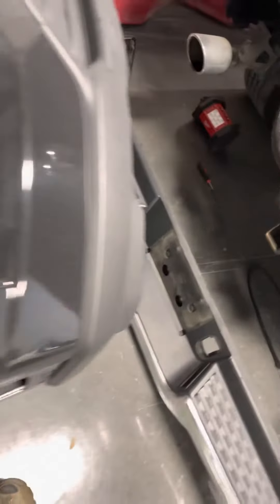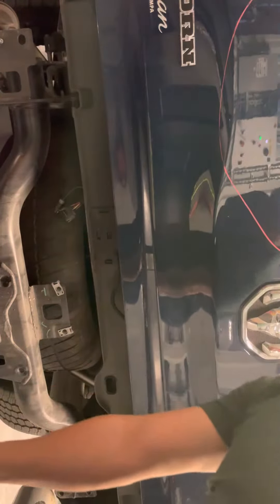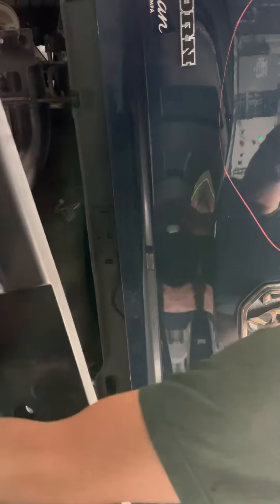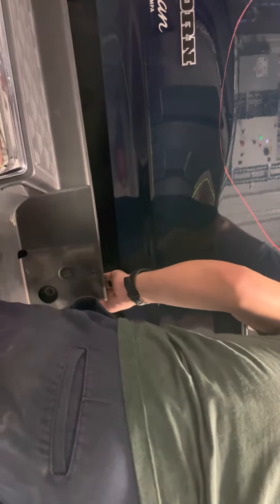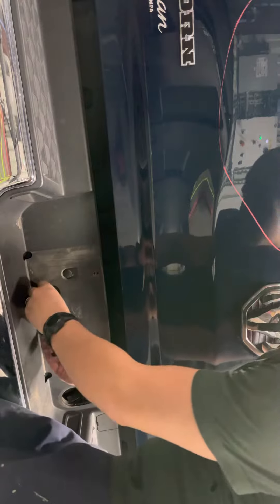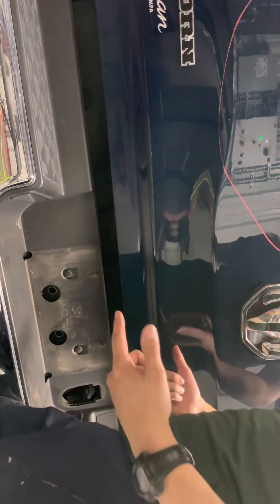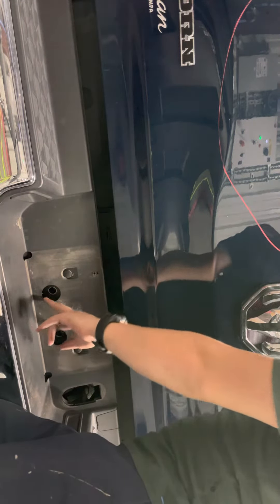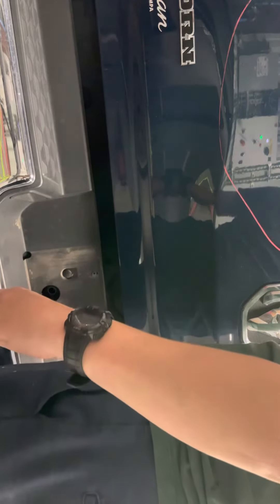Dodge Ram 1500 4 door ,2019 Rear Bumper Removal FASTEST VIDEO!!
You’ll need to unplug the main wire harness from the bumper and You’ll need a 16 MM Socket and a 10MM socket.